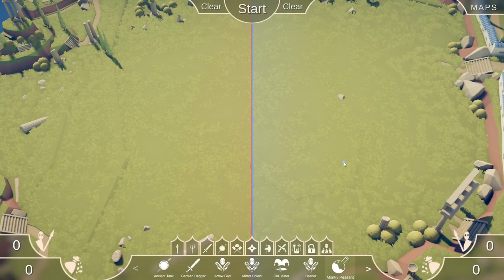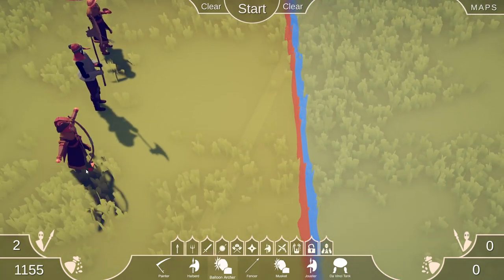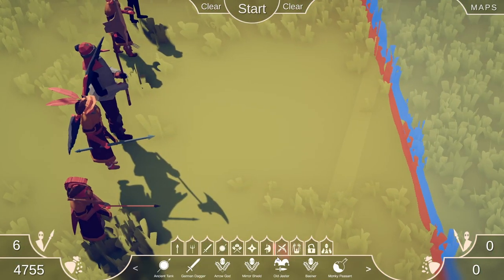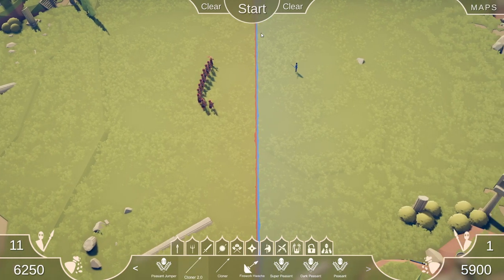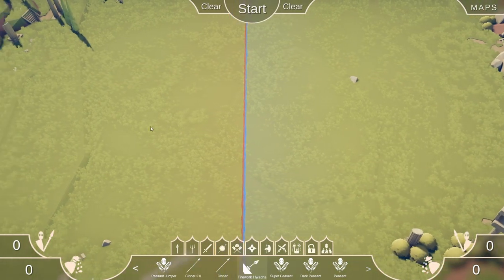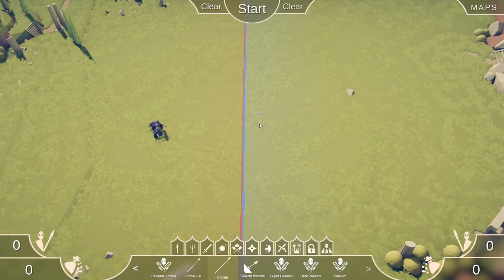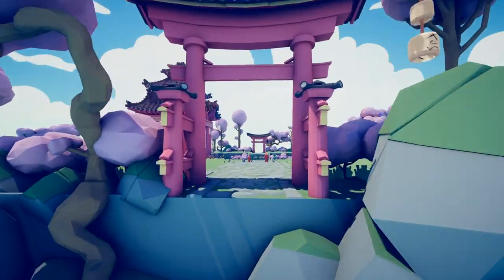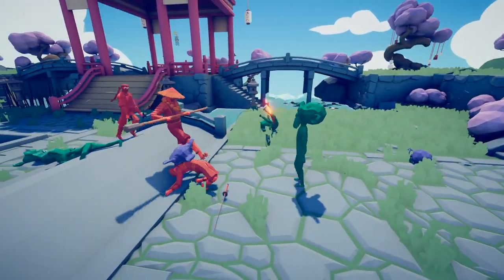TABS - MONKEY UNIT! Dark Peasant & Super Peasant Mods - Totally Accurate Battle Simulator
TABS - MONKEY UNIT! Super Peasant & Dark Peasant Mods - Totally Accurate Battle Simulator

Features
-Campaign
-Sandbox mode
-Unit Creator
-New Levels
-New maps
-New units